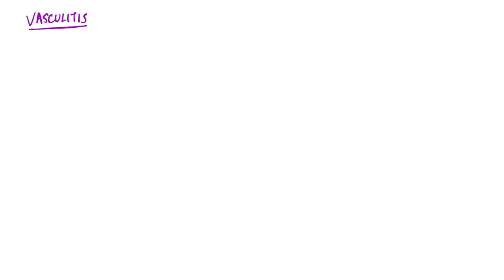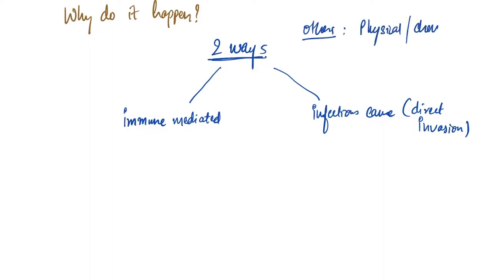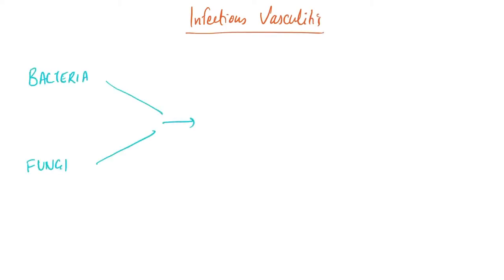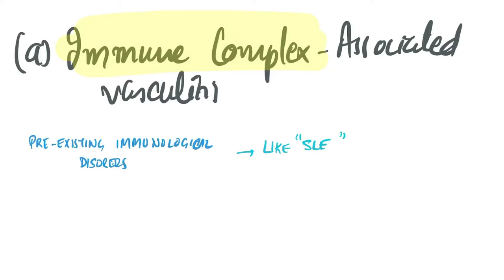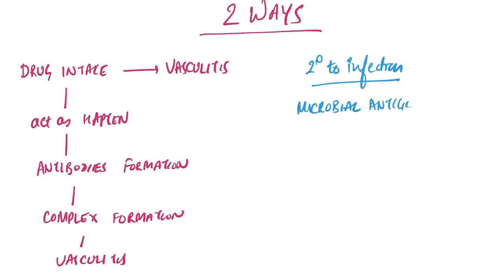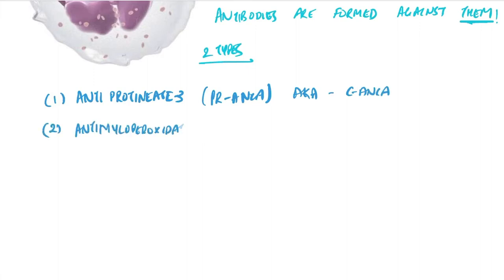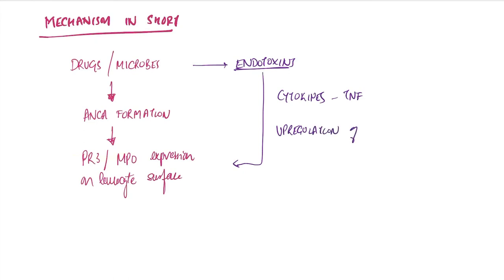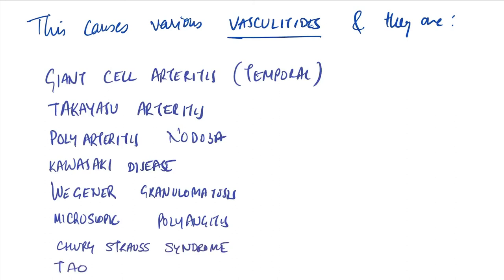What is Vasculitis? | Short Overview